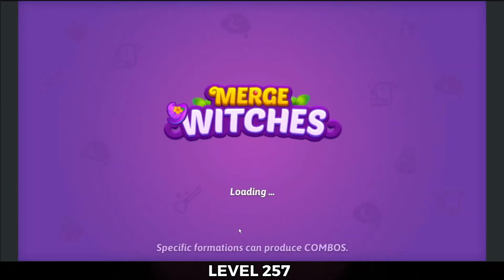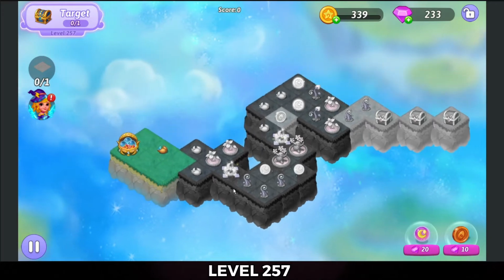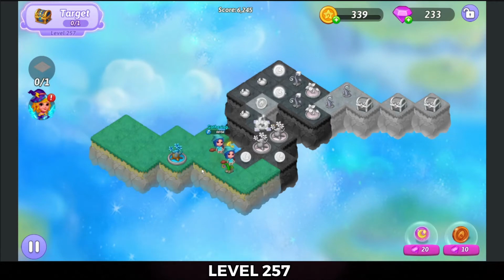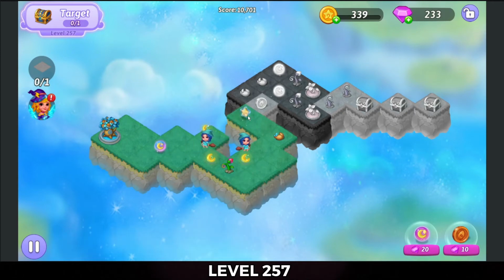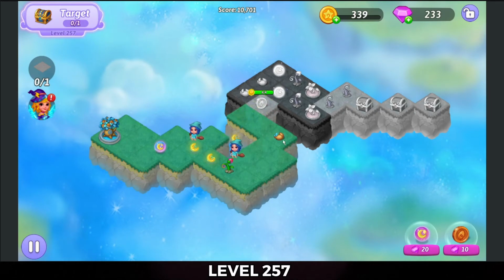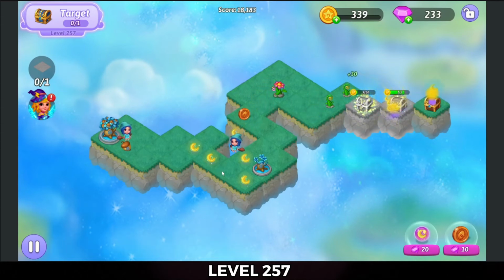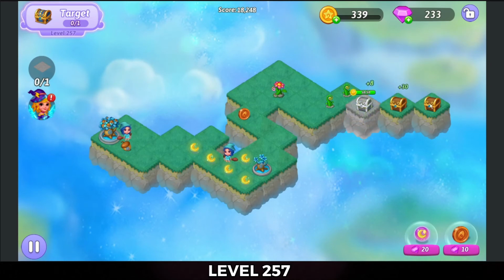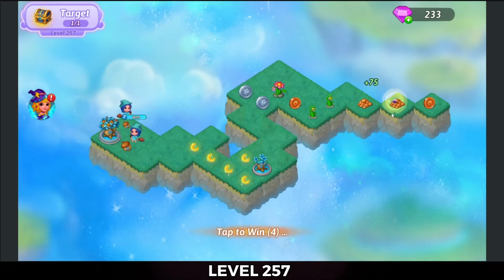Merge Witches | Level 257 | With Trophy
Happy Merging

Merge Dragons Friend Code:  BUWAOGZUCP
Merge Witches Friend Code: PCZDUAEXEC
Merge Magic Friend Code: CDHCCDAVUU